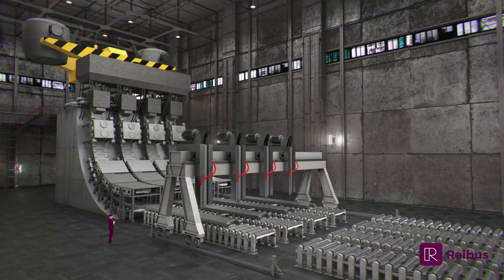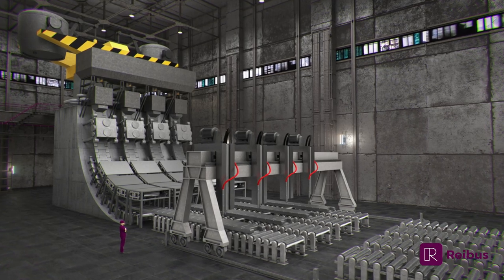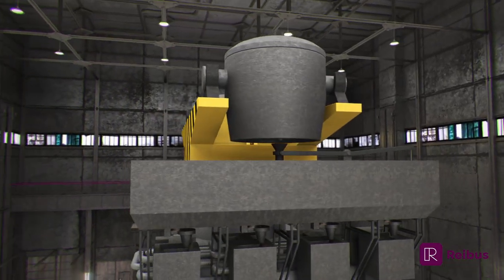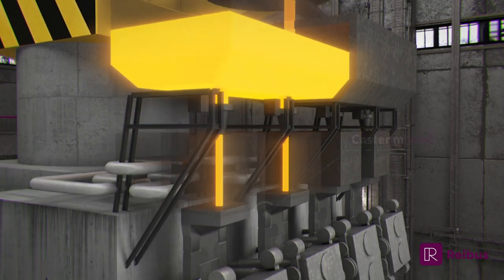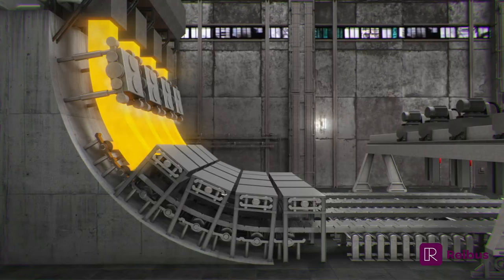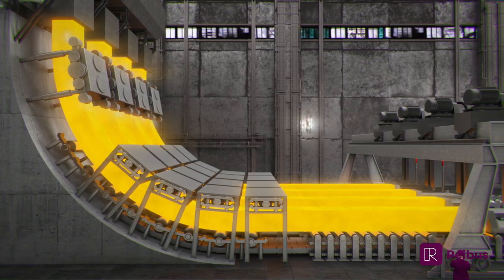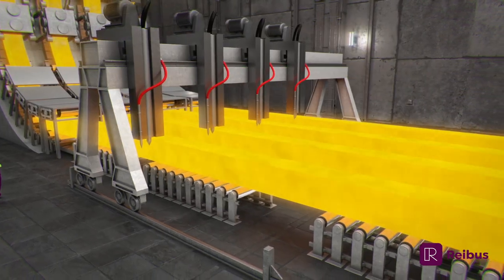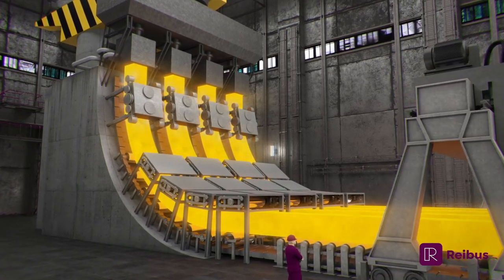Billets, Blooms, & Near Net Shapes | Reibus U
Billets, blooms, and near-net shapes are semi-finished products produced by the continuous casting process. They're used in the production of a variety of finished steel products.

Learn more about how steel is made in Reibus U's Steel Foundations course